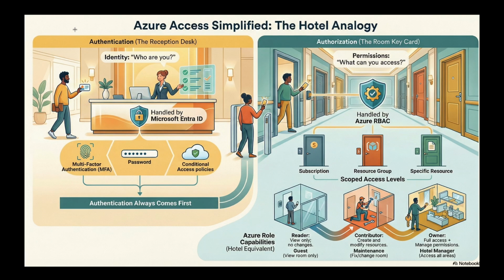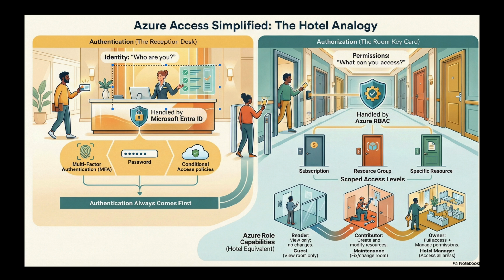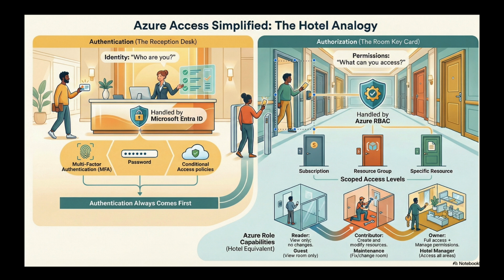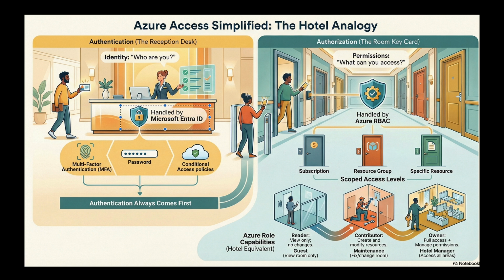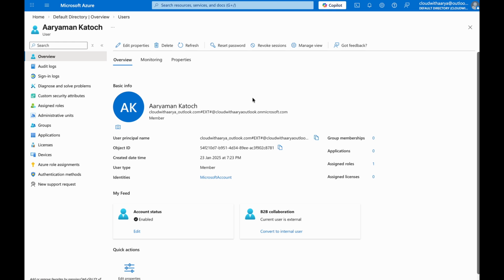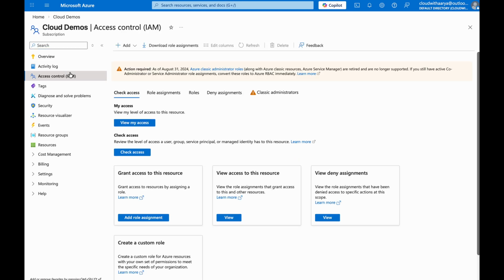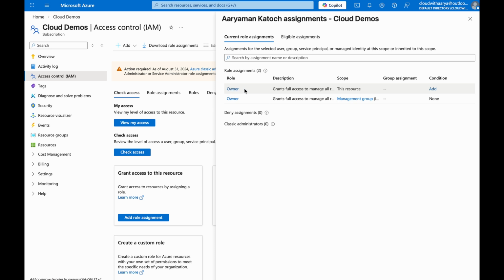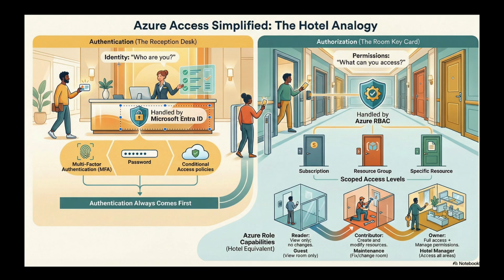Authentication vs Authorization in Cloud | Entra ID & RBAC Explained in 5 Minutes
Understanding Authentication and Authorization is the foundation of Azure security.

In this video, I explain these concepts using a simple hotel analogy and then show how they work in Microsoft Azure using:
• Microsoft Entra ID (Authentication)
• Azure RBAC (Authorization)

If you are a beginner or learning Azure, this will help you understand how access control works in real-world scenarios.

What you’ll learn:

* Authentication vs Authorization explained simply
* Microsoft Entra ID basics
* Azure Role-Based Access Control (RBAC)
* How Azure controls access to resources

Chapters:
00:00 Introduction
00:30 Hotel Analogy
01:20 Authentication vs Authorization in Azure
02:38 Microsoft Entra ID (Authentication)
03:08 Azure RBAC (Authorization)
04:15 Real-world scenario
04:33 Summary